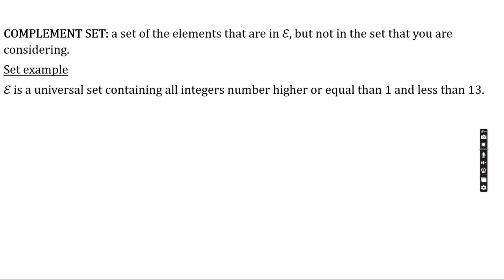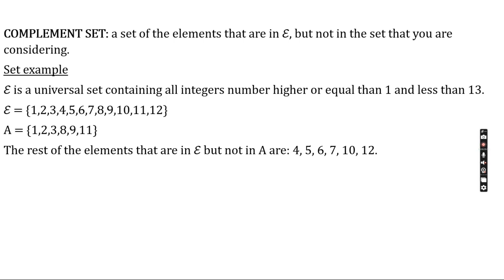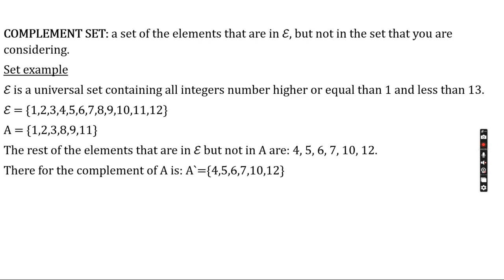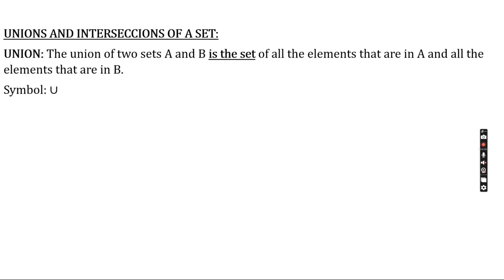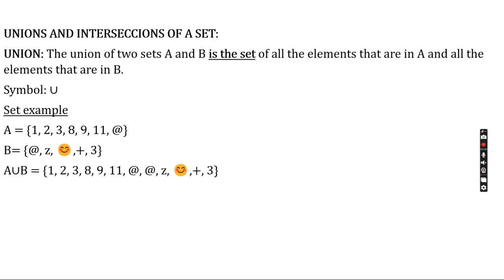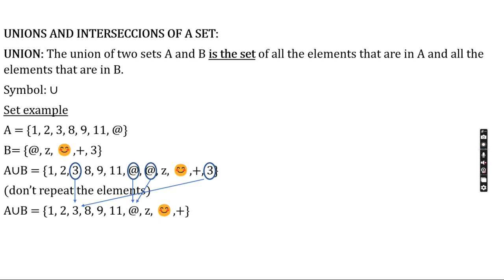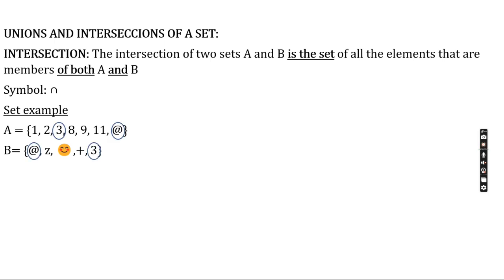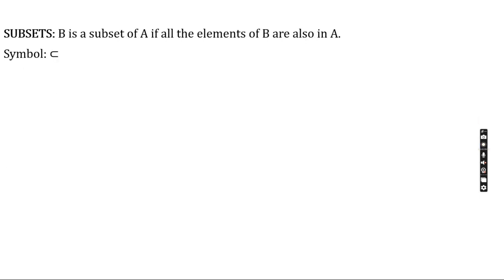Sets part 2